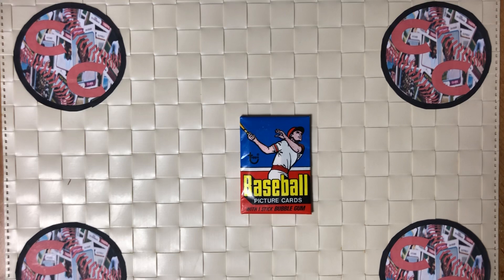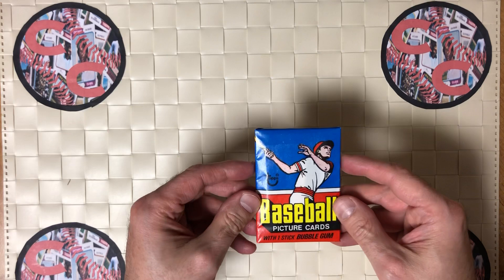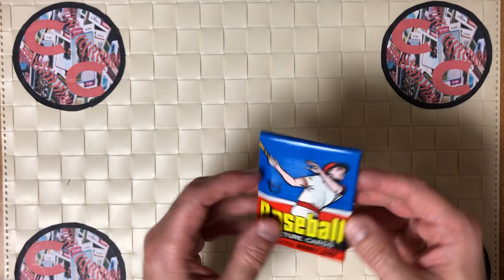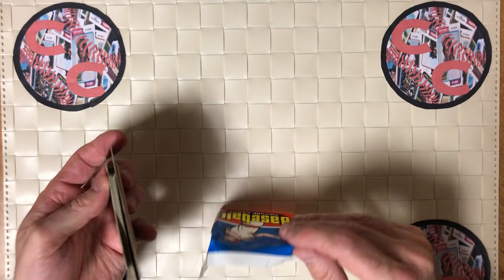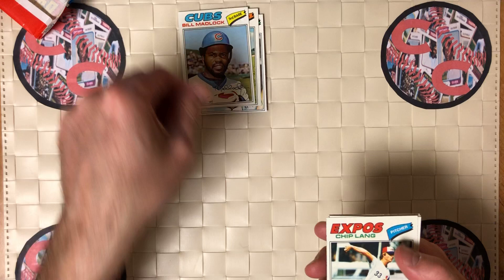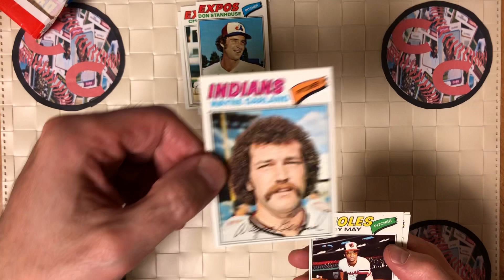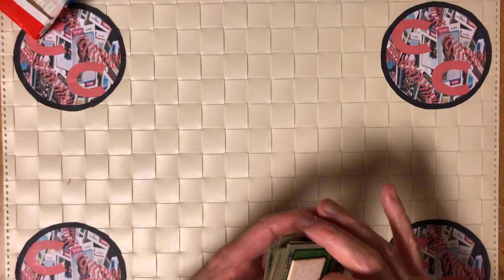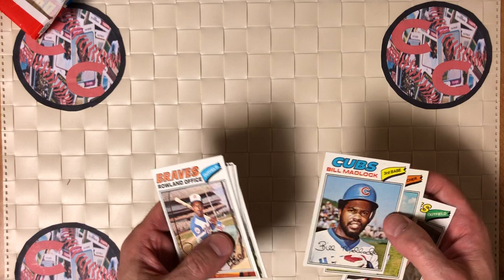Vintage Break!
1977 Topps Wax Pack